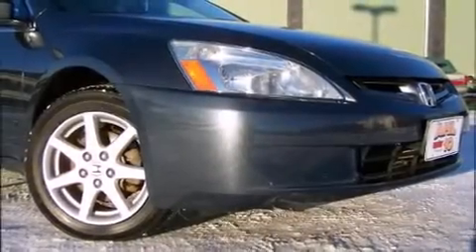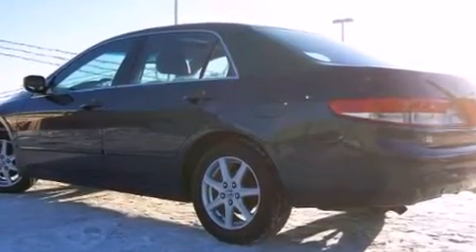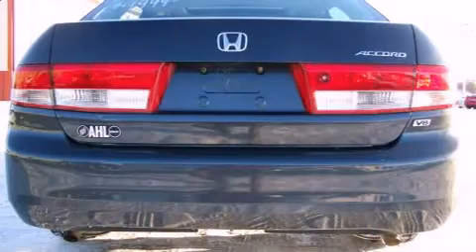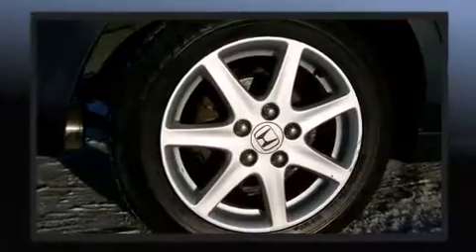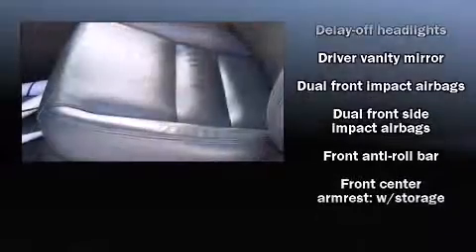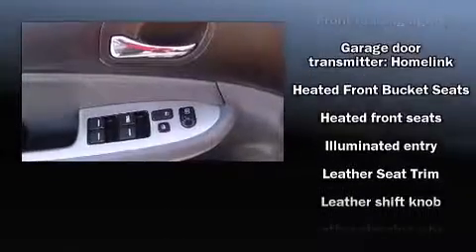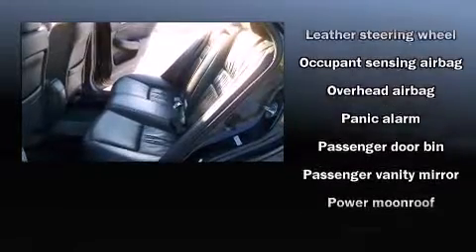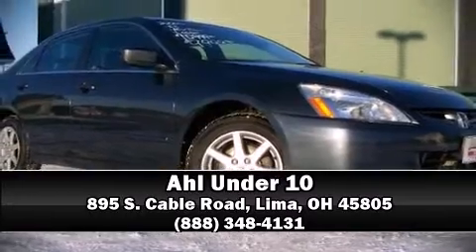2003 Honda Accord EX in Lima, OH 45805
895 S. Cable Road

Outstanding design defines the 2003 Honda Accord. This 4 door, 5 passenger sedan has just over 90,000 miles. Under the hood you'll find a 6 cylinder engine with more than 230 horsepower, providing a smooth and predictable driving experience. A wealth of standard features means that you no longer have to sacrifice. Like power windows, mirrors, and seats, delay-off headlights, 1-touch window functionality, a tachometer, heated seats, tilt and telescoping steering wheel, an overhead console, and cruise control. Features such as automatic climate control and leather upholstery prove that economical transportation does not need to be sparsely equipped. For drivers who enjoy the natural environment, a power moonroof allows an infusion of fresh air. Premium sound drives 6 speakers, providing you and your passengers a sensational audio experience. Honda ensures the safety and security of its passengers with equipment such as: head curtain airbags, front SIDE impact airbags, traction control, a security system, and 4 wheel disc brakes with ABS. This car was designed with safety in mind, allowing you to drive with even greater assurance. It also arrives with a Carfax history report, providing you peace of mind with detailed information. We have the vehicle you've been searching for at a price you can afford. Please don't hesitate to give us a call.